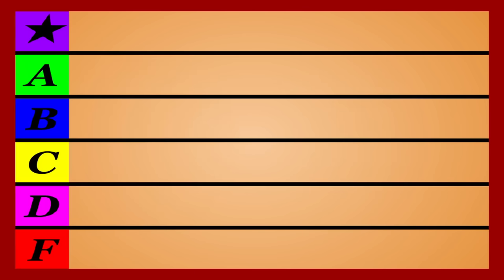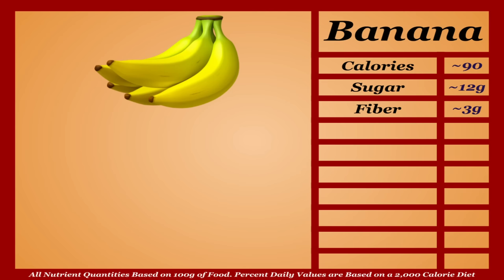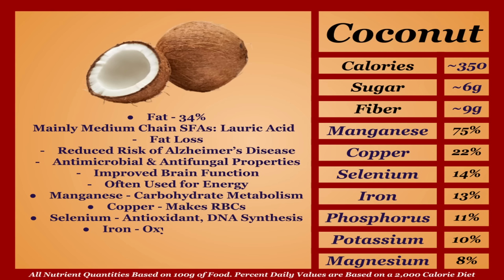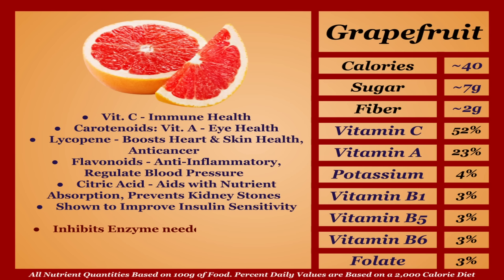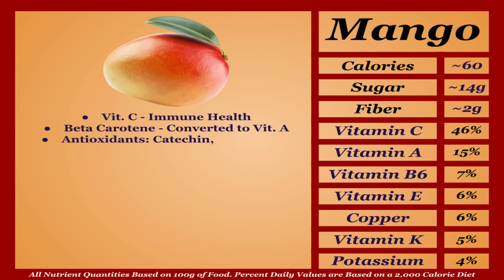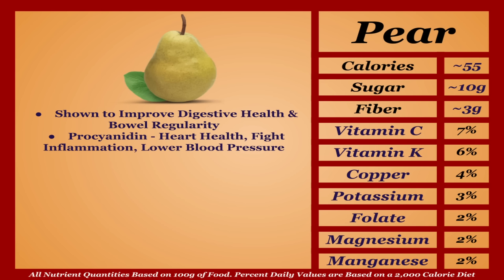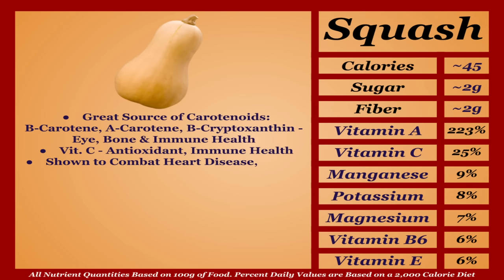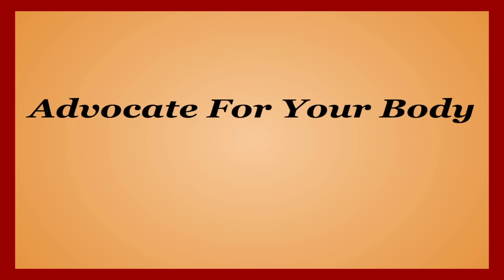Nutrition Tier Lists: Fruits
Fruit. Back before there was candy and artificial sweeteners, there was fruit. Back before there was sin, there was fruit. Somewhere down the line, someone decided that this was the tastiest part of the tree, and it has been a staple of mankind's diet ever since. Some people will swear to you that fruits are a collection of the healthiest foods on Earth. Some will say it's the secret to living a longer life. It's time to take a take a deeper dive into Mother Nature's wonderous treat to find out if she's really been feeding us right. Do fruits really contain the nectar of the Gods, or are they the least essential part of a balanced meal plan? Let's find out.

What I Would Change:
Those are specifically Dried Dates and Figs in the video. I failed to mention this due to how few times I have ever seen them eaten not dried.

All nutrient data is pulled from the USDA's National Nutrient Database for Standard Reference.

Introducing: Fruits - 0:00
Apple - 1:17
Apricot - 1:56
Avocado - 2:26
Banana - 3:10
Blackberry - 3:41
Blueberry - 4:11
Cantaloupe - 4:49
Cherry - 5:20
Coconut - 5:52
Cranberry - 6:35
Date (Dried) - 7:21
Fig (Dried) - 7:56
Grape - 8:27
Grapefruit - 8:56
Guava - 9:51
Honeydew - 10:29
Kiwi - 10:44
Lemon - 11:17
Lime - 11:59
Mango - 12:31
Nectarine - 12:57
Olive - 13:18
Orange - 14:07
Papaya - 14:40
Peach - 15:11
Pear - 15:35
Pineapple - 15:57
Plum - 16:36
Pomegranate - 16:57
Pumpkin - 17:37
Raspberry - 18:16
Squash - 18:44
Strawberry - 19:08
Tangerine - 19:35
Tomato - 20:03
Watermelon - 20:34
Zucchini - 21:05
Conclusion - 21:28